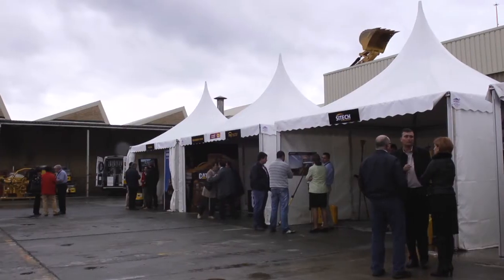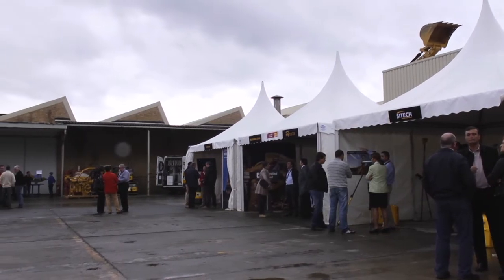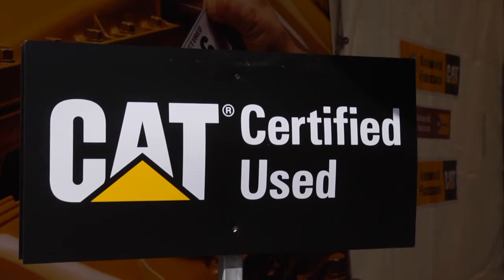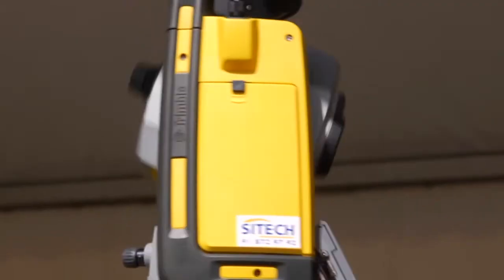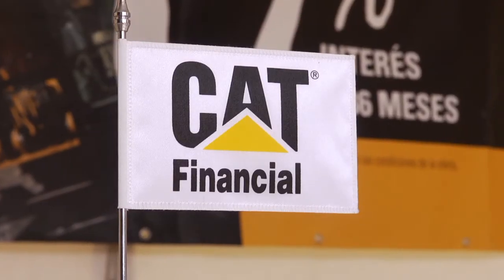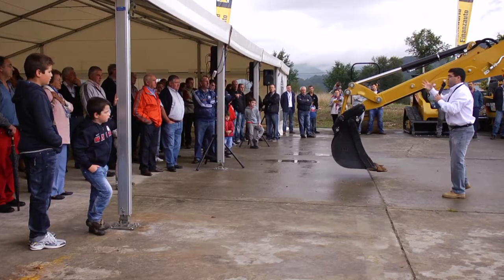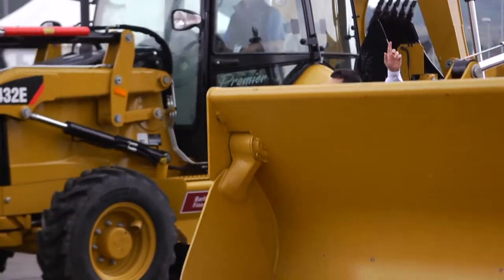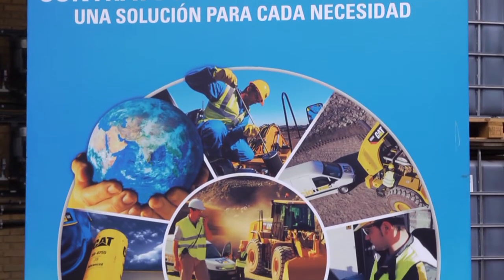Successful Finanzauto Open House Days, Bilbao, Spain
More than 250 people, including customers and friends from Finanzauto attended the "Open House" organized at mid-September 2012 in Bilbao, Spain.